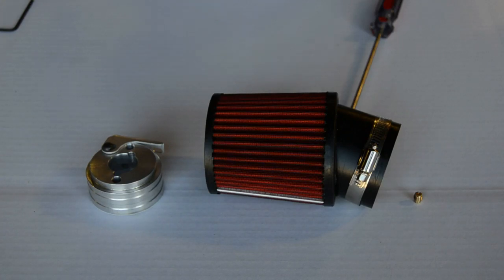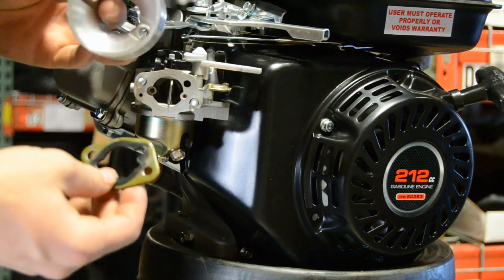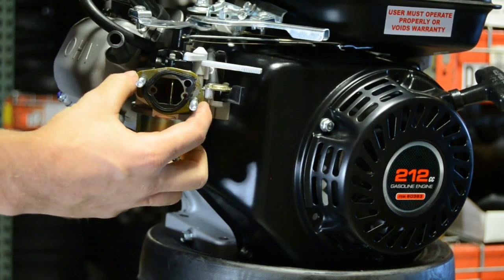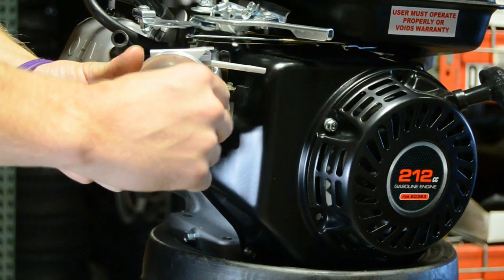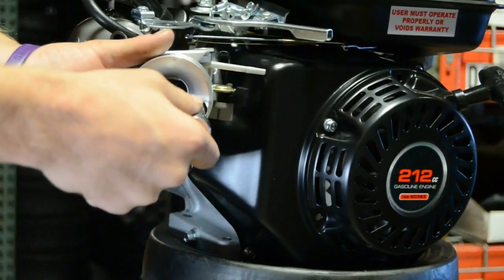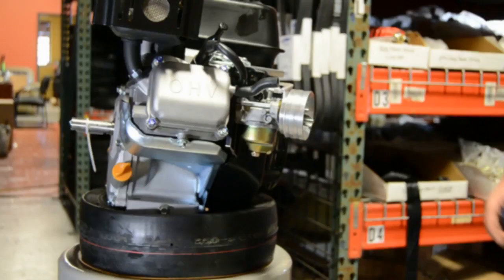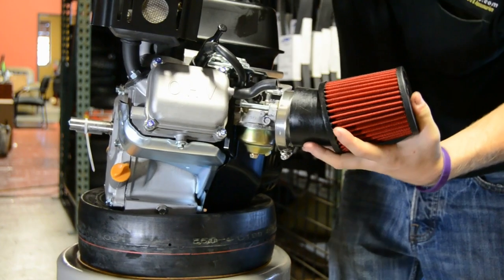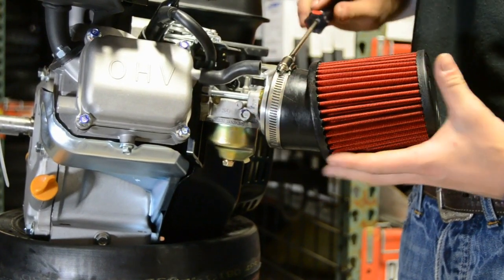Predator Performance Air Filter with Adapter and Jet Upgrade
Predator performance engine air filter, carburetor jet with adapter for optimum air flow.